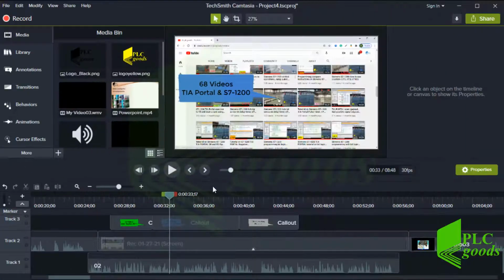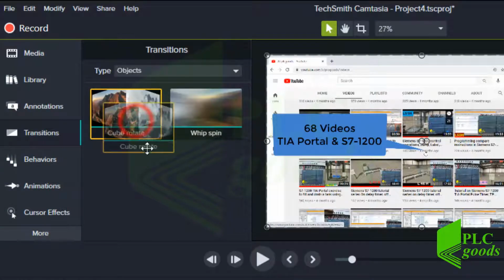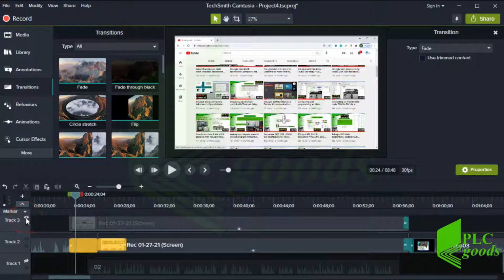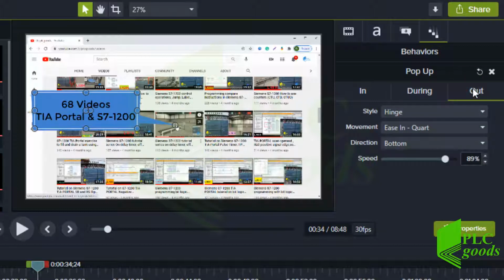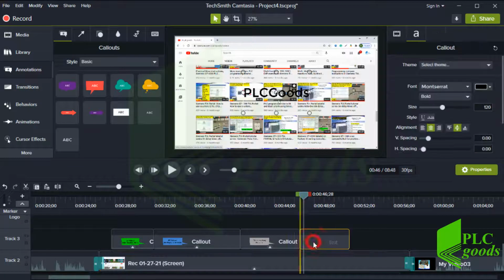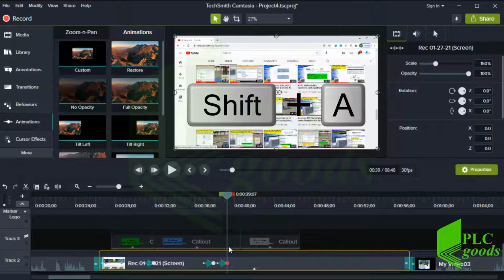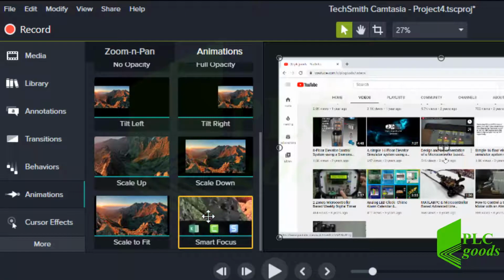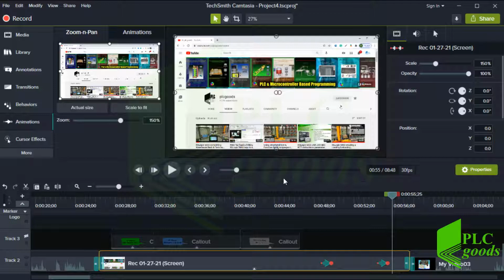Camtasia tutorials – more on Transition effects, behaviors, Animations & Annotations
In this video, we are going to take a look at Camtasia transition effects related to the YouTube channel and PowerPoint and its property, animation tools annotation effects, and tool panel.